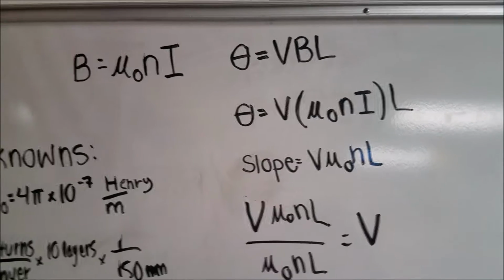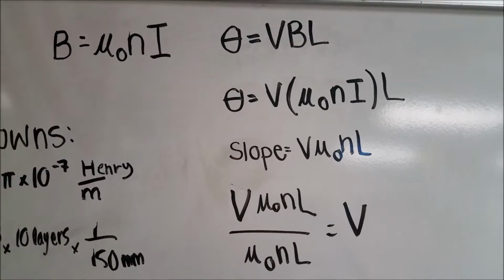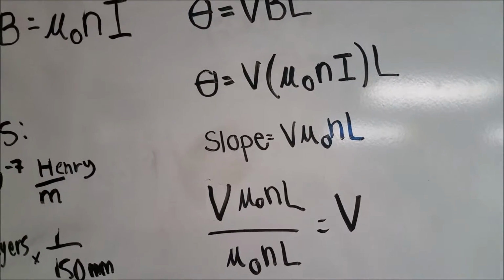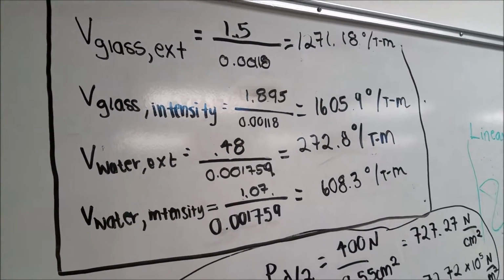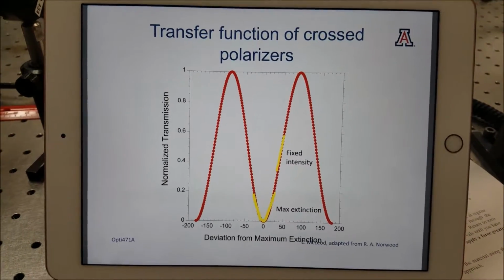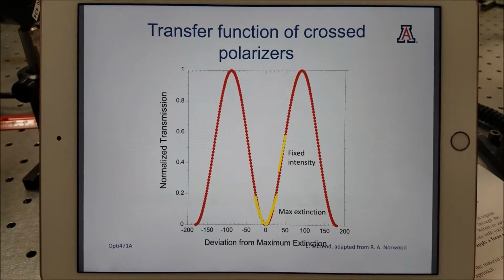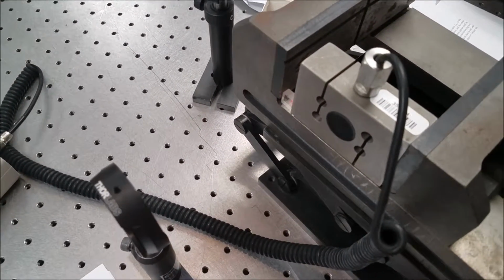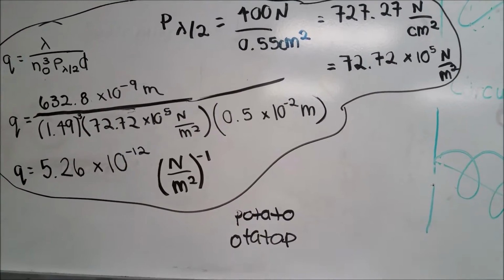Lab 6 Video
OPTI 471A Lab 6

Group:
Michael Crowe
John Brewer
Ridley Gatlin

Lab Section: Monday 2-6pm